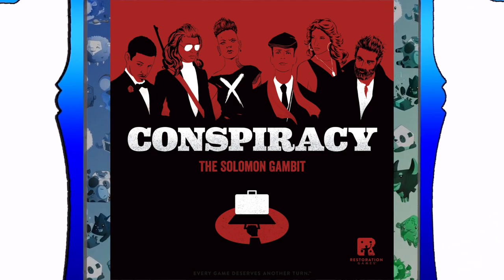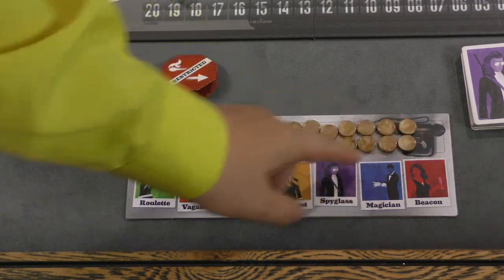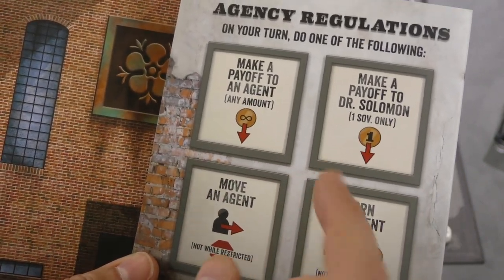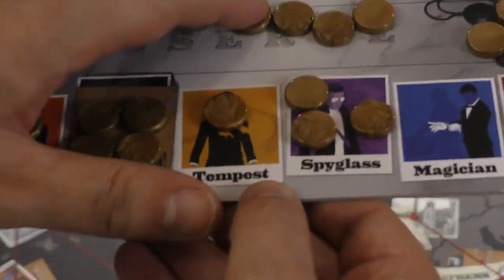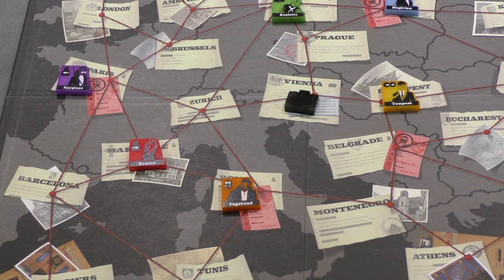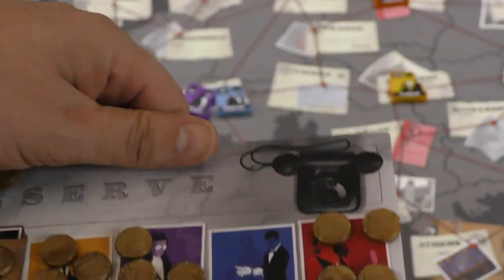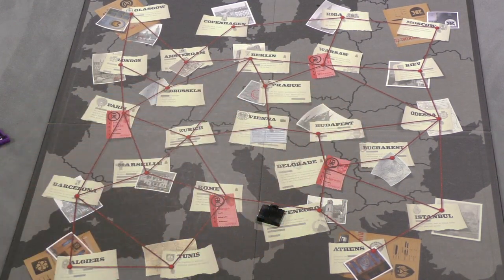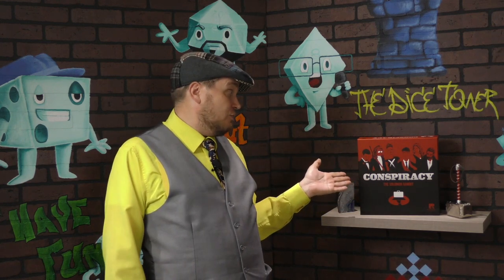Conspiracy: The Solomon Gambit Review - with Tom Vasel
Tom Vasel takes a look at the new remake from Restoration Games, Conspiracy!

00:00 - Introduction
01:32 - Overview
07:54 - Final Thoughts

BGG Link: